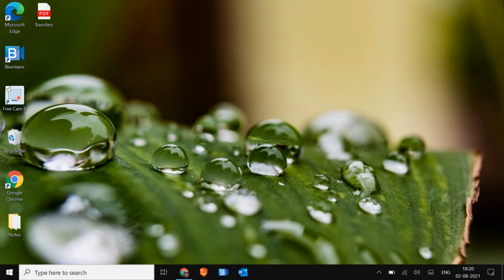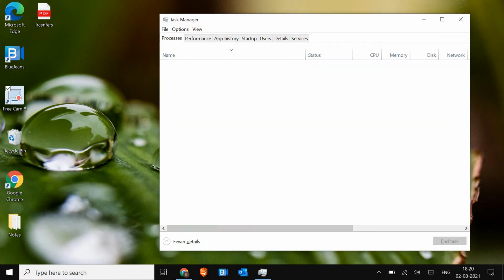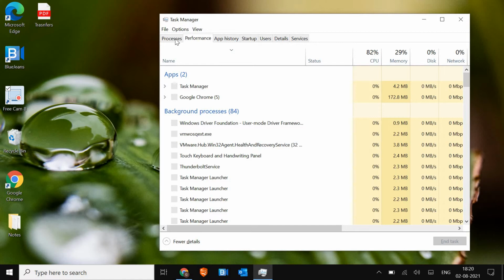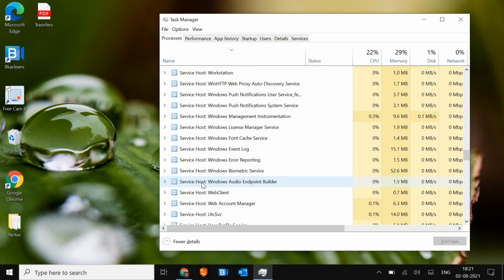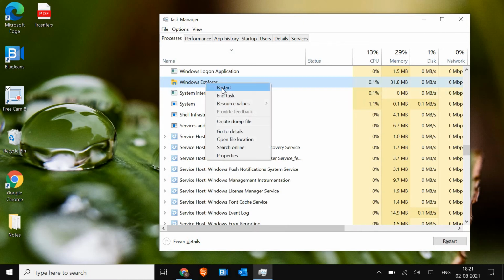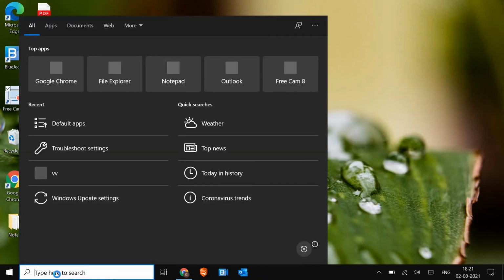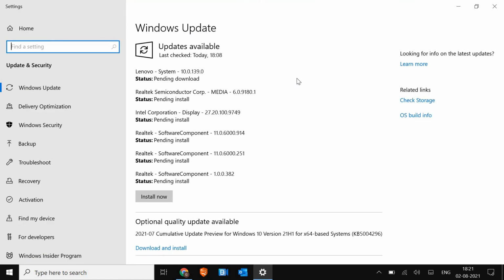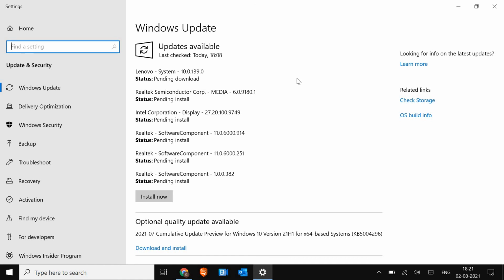How to FIX TASKBAR Not Working ON Windows 10 [SOLVED]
Easy fix on TASKBAR Not Working ON Windows 10. Taskbar not working on windows 10 is a common issue. windows taskbar not working or taskbar not responding fix shared. Follow steps for windows 10 start menu and taskbar not working or windows bar not working. taskbar search not working fix also shared. Simple steps for Windows 10 taskbar not responding and windows taskbar not responding. Let's fix taskbar is not working.